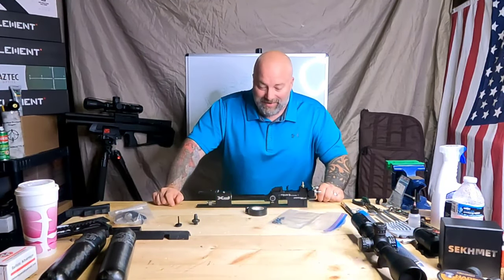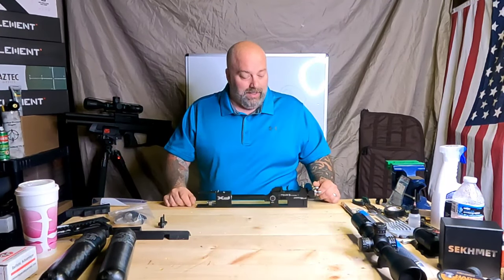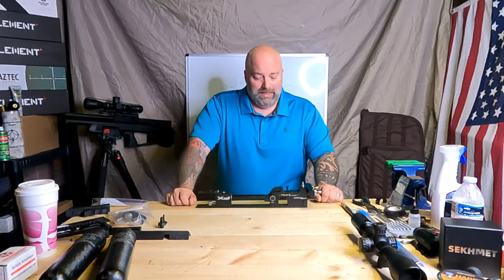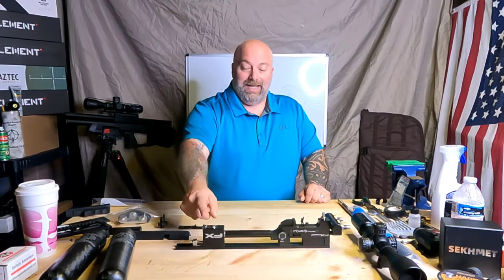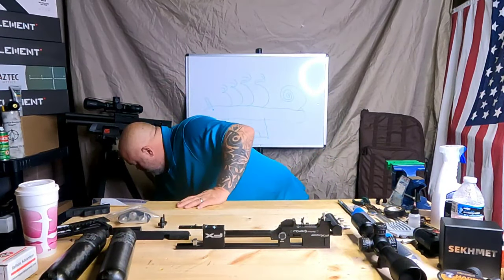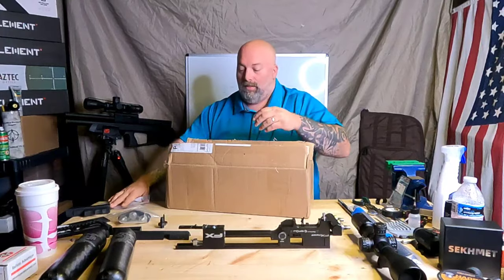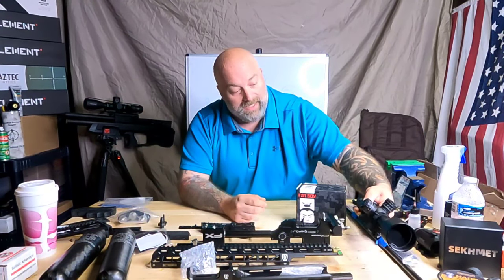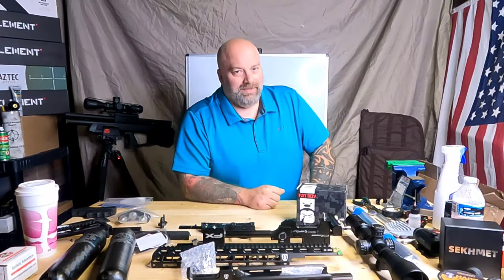FX Impact M3.5 EPIC BUILD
When Chris Turek The Up North Airgunner reached out to me and asked what I thought about embarking on a build that would be EPIC, of course I said I am in! We are going to show you all how to turn an FX Impact MKII into an FX Impact M3.5. Yes I know there is no such thing! YET! But we will show you how we would build it. Follow along with this awesome journey and let us know your thoughts. Lets keep it fun and friendly.

Moose